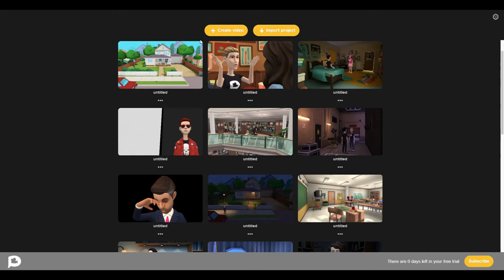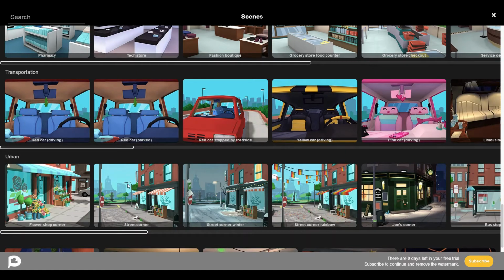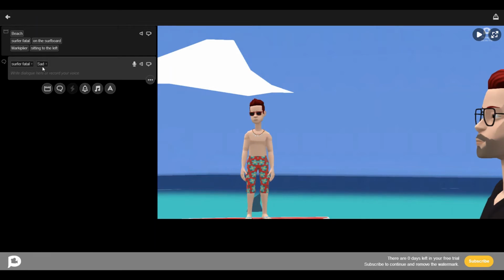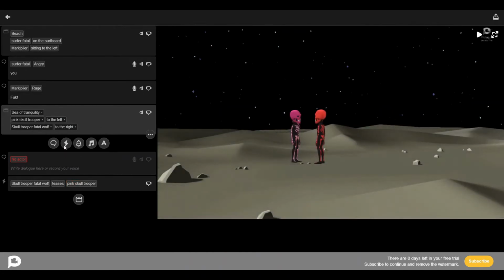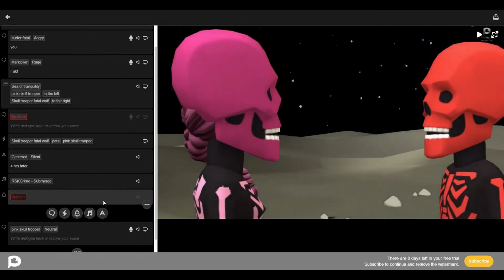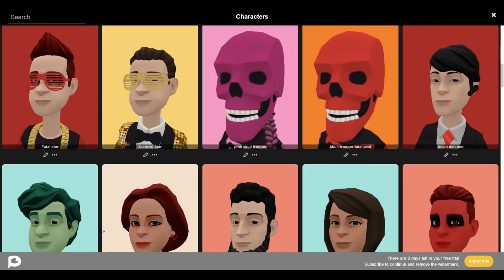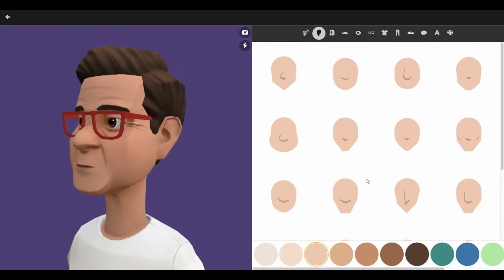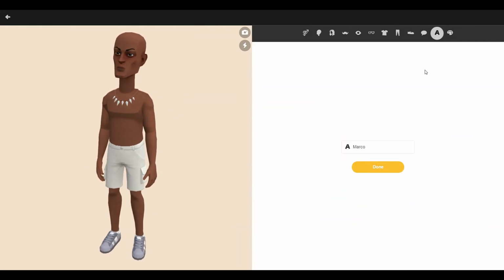how to use plotagon story animation maker